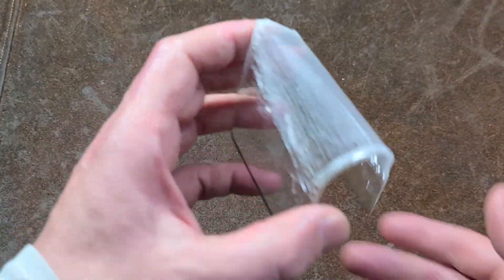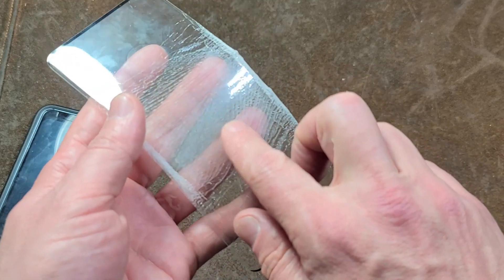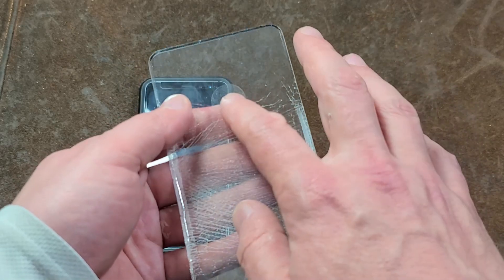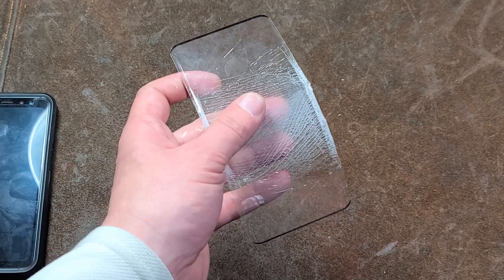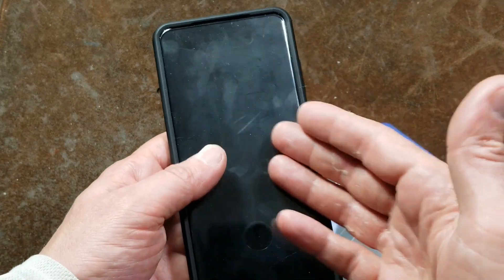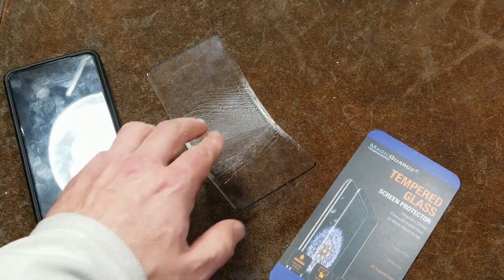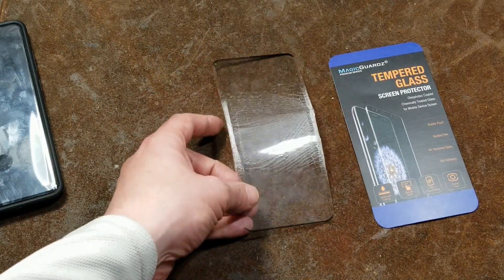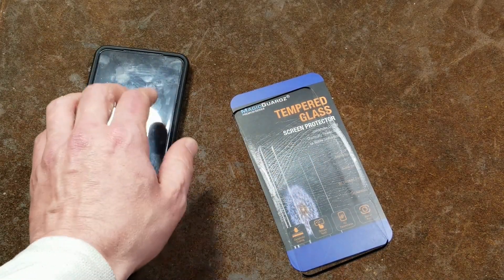Beware of Cheap Glass Screen Protectors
This is a public service announcement about these cheap ebay and amazon tempered glass screen protectors and how they use super thin glass and how they have plastic on both sides so they are not smooth and they do not use full coverage glue so they make the screen hard to see.

Re-Uploaded to fix editing error.